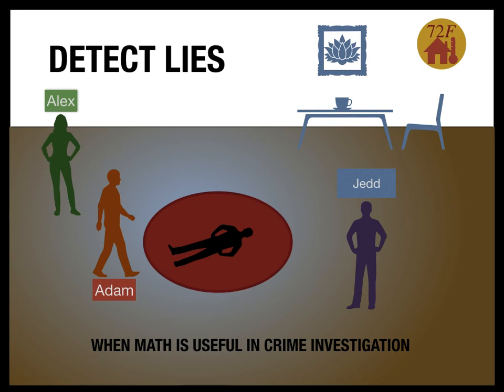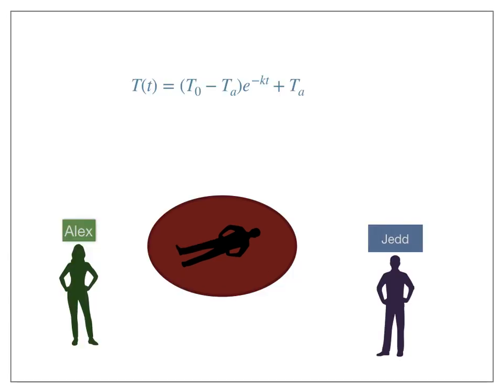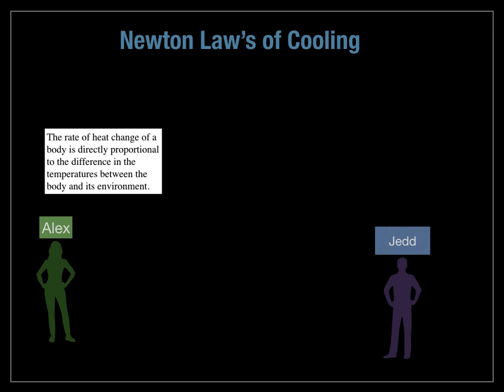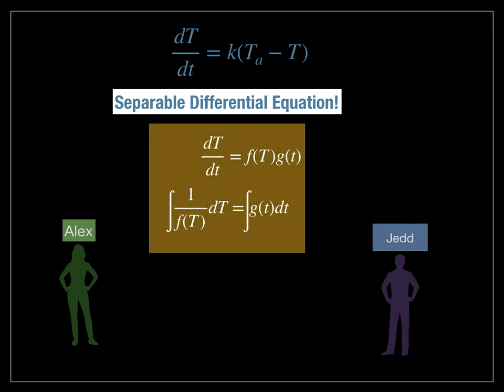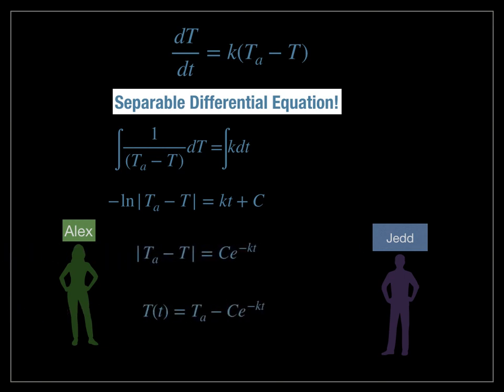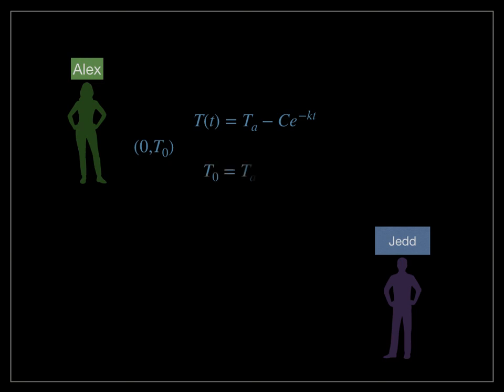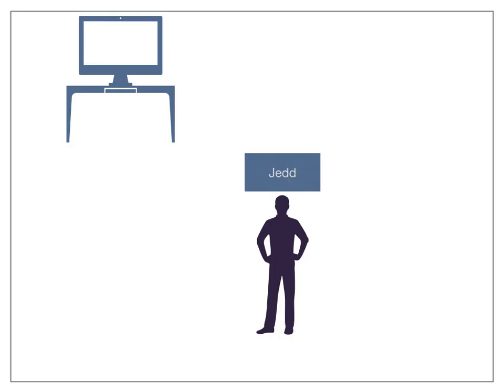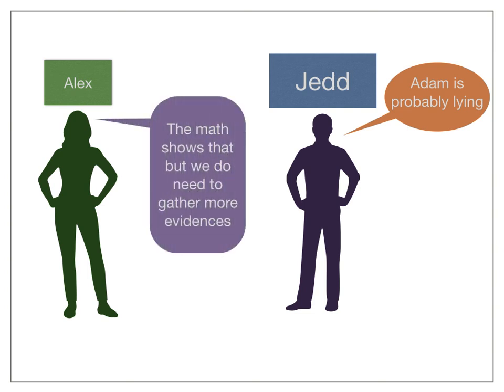[2] Mathematics in Crime Investigation Series: Lie Detection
This episode introduces Newton's law, separable differential equations and explains the derivation the human temperature function, and detect lies using the estimated time of death.